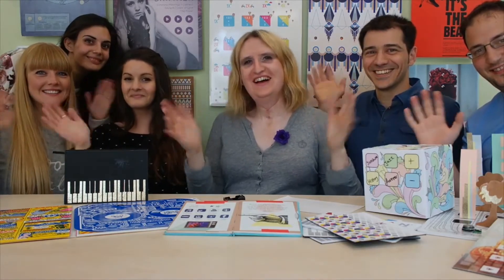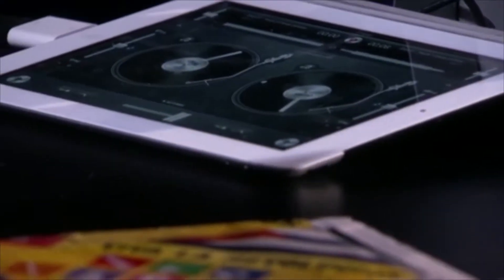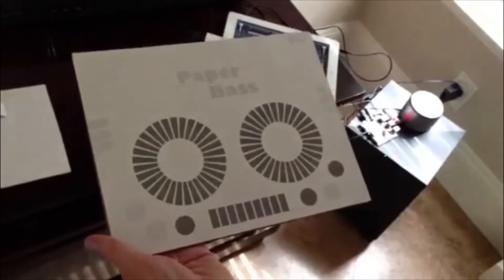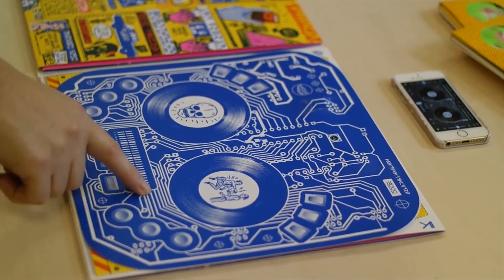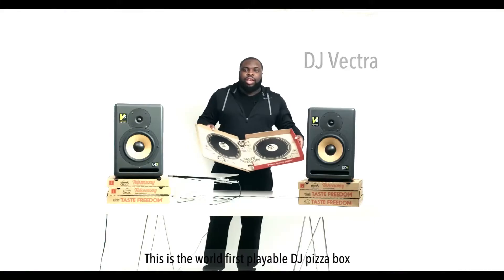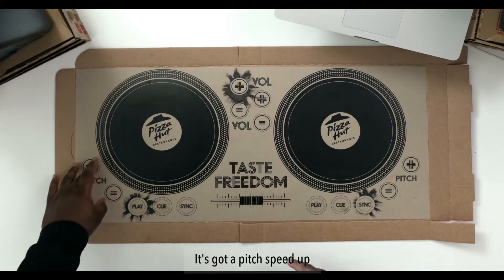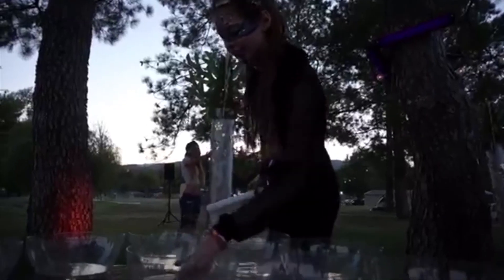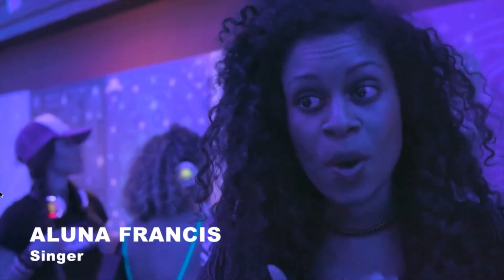Kate Stone on Bluetooth MIDI